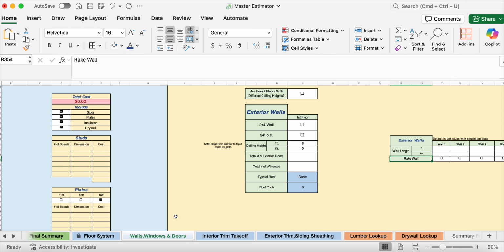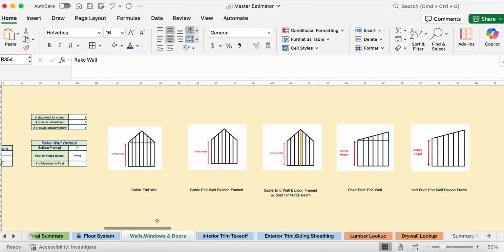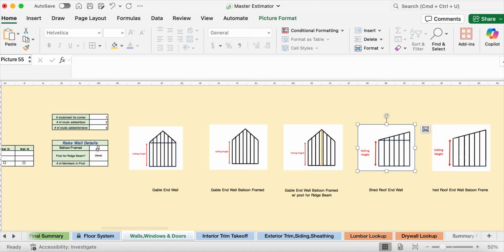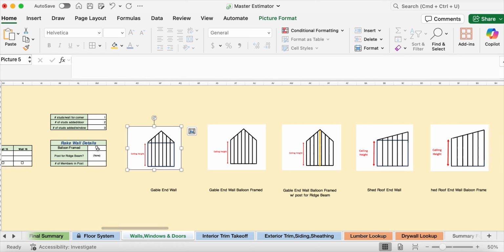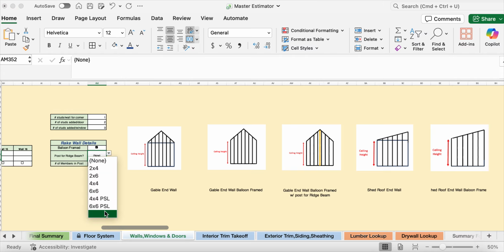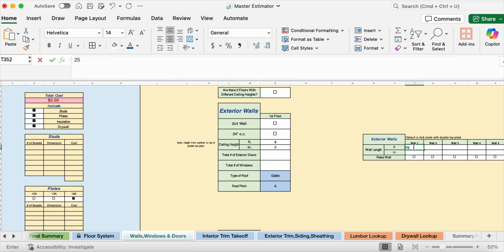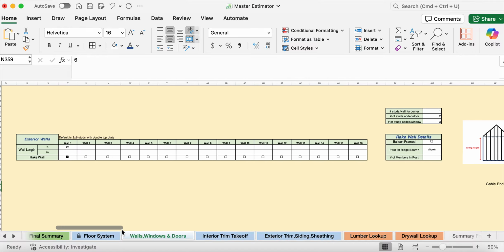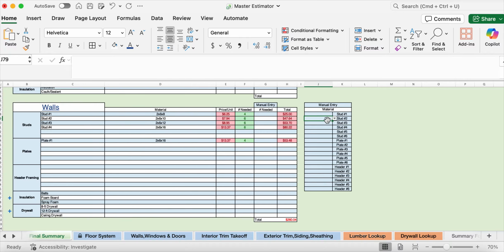Rake Wall Explained